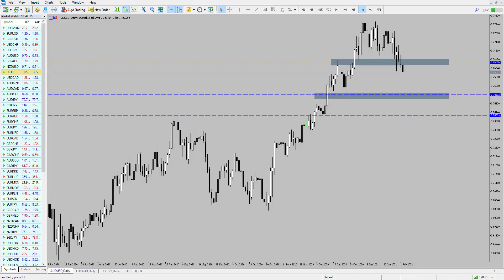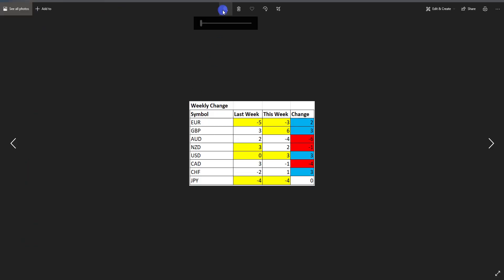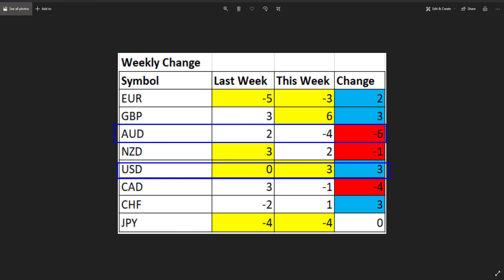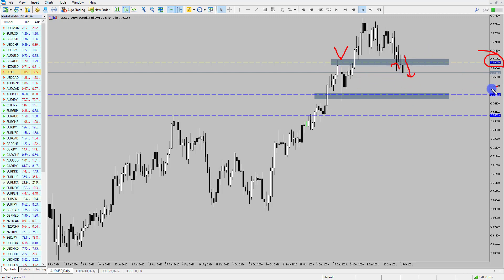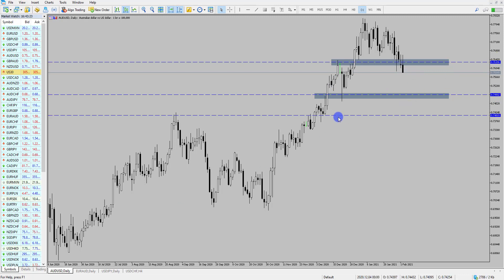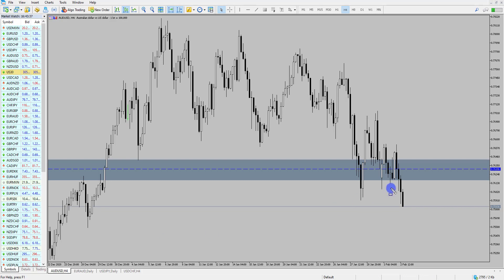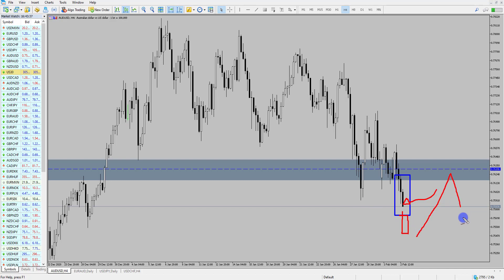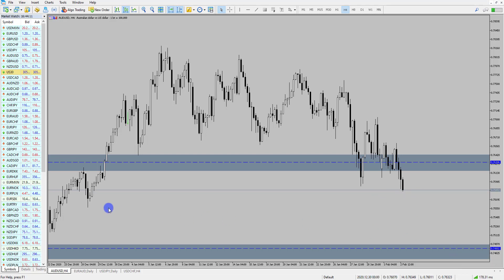Don't Miss This AUDUSD Short Trade | Technical Analysis | February 02, 2021